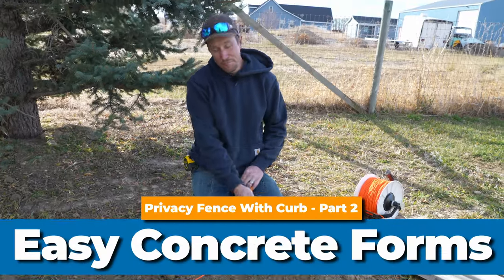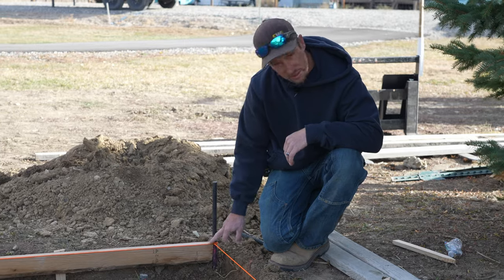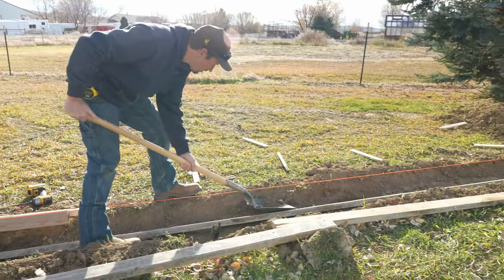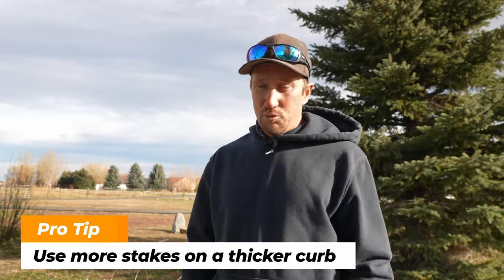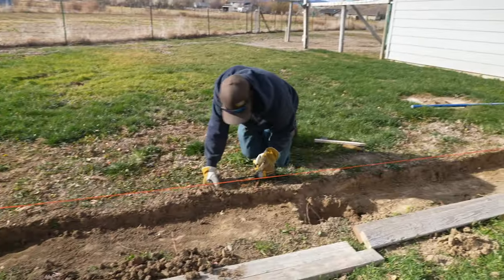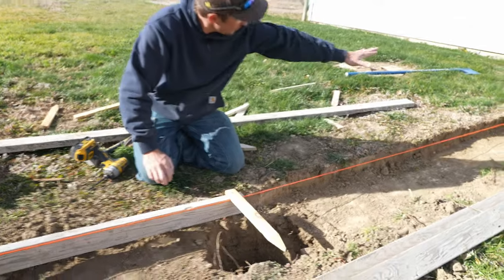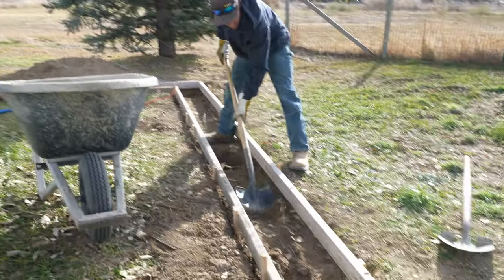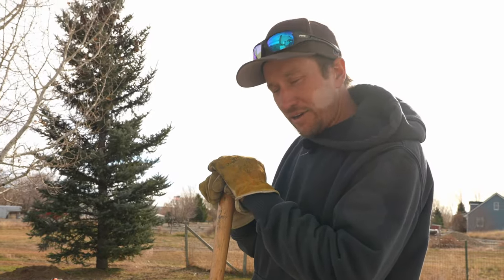How We Build Easy Forms For Concrete Curb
Now that we've excavated for our concrete mow strip, we're ready to build our forms. Concrete forms don't have to be intimidating. Follow along as we build the forms for this concrete curb for our vinyl privacy fence build.

Contents:
00:00 - Setting Grade
01:38 - Staking One Side
04:51 - Elevation Changes
05:51 - Staking Other Side
07:30 - Cleanup